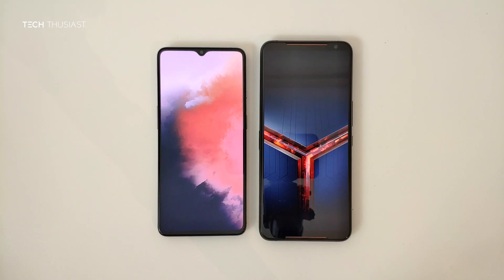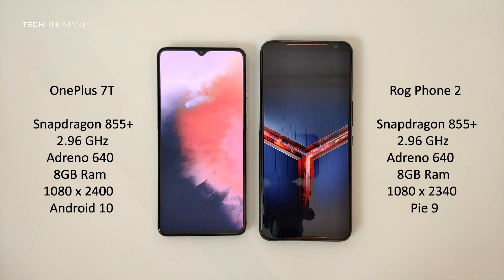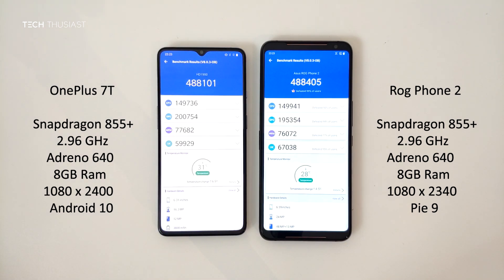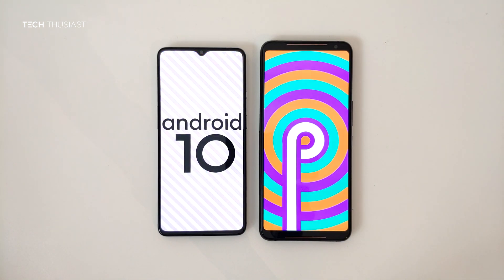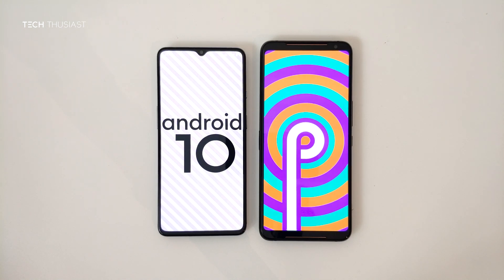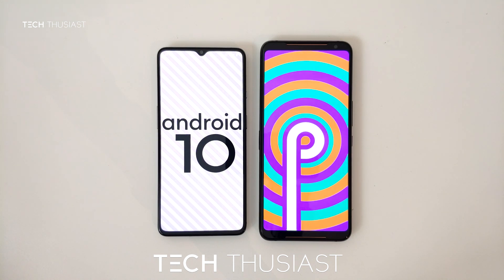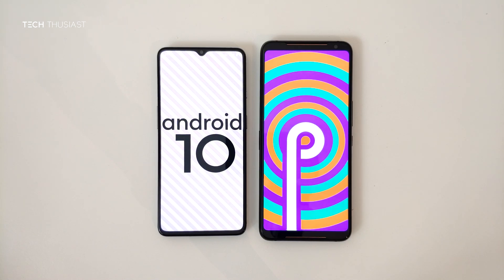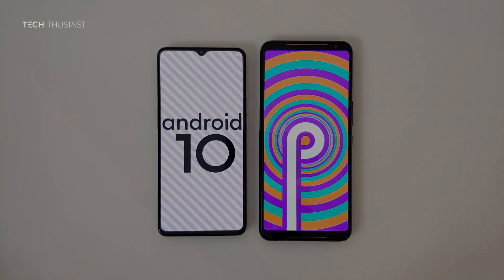OnePlus 7T vs Rog Phone 2 Pro: Antutu Benchmark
Time for the Antutu Benchmark Comparison between these 2 Flagship Phones.